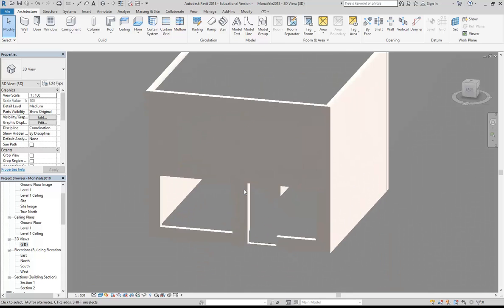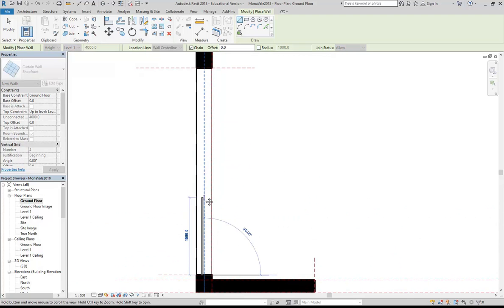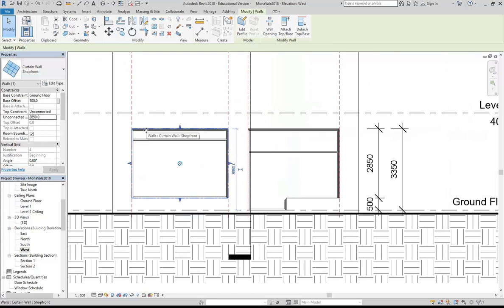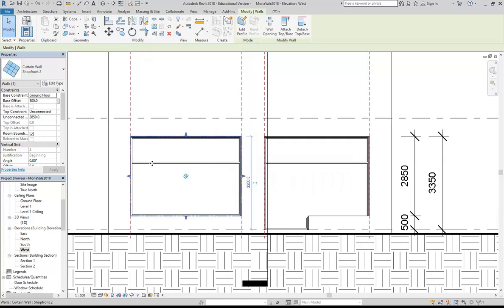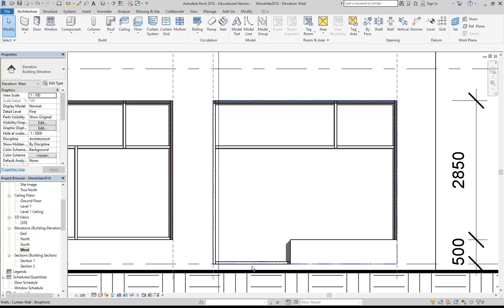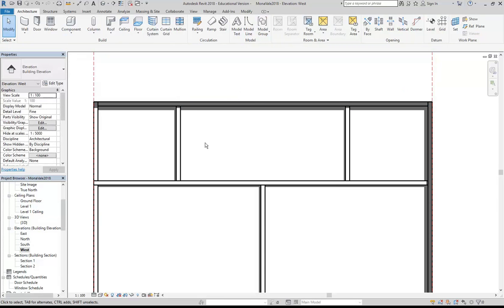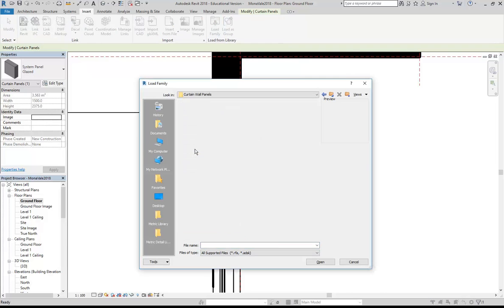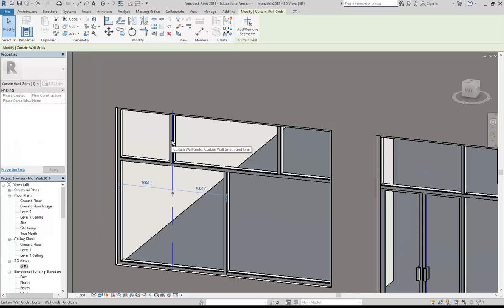3D Presentation 07 Shopfronts Using Curtain Walls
Revit tutorial showing retail project in Mona Vale